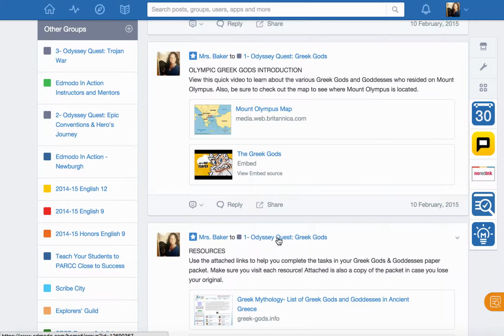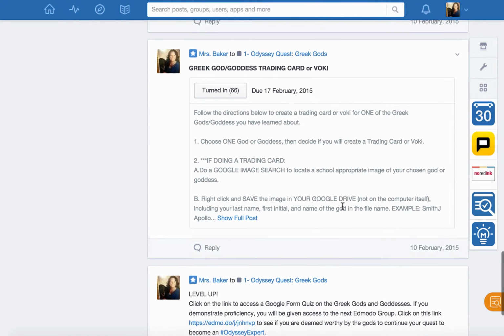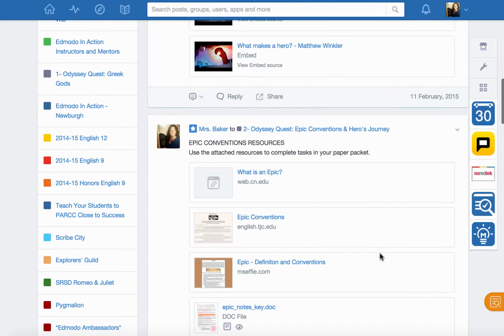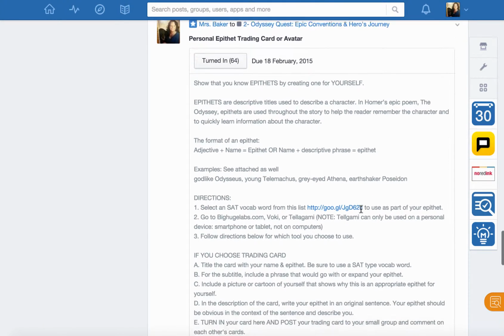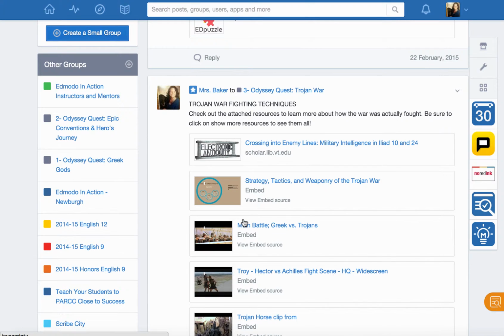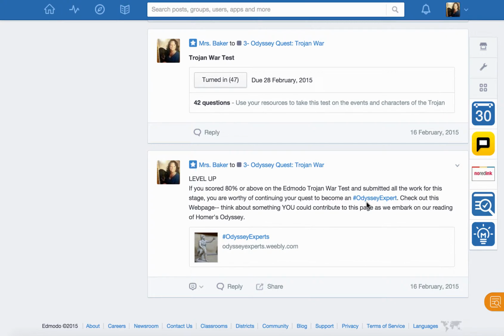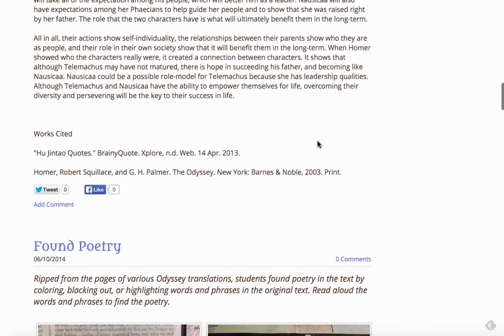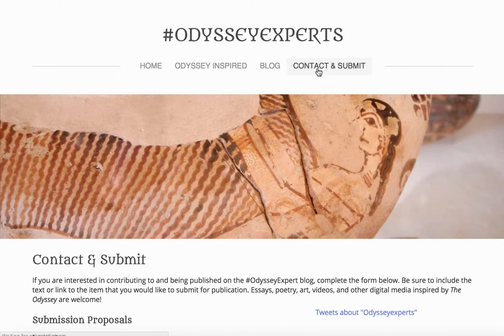Odyssey Quest Tour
Tour of Mrs. Baker's Edmodo groups that focus on Homer's Odyssey.